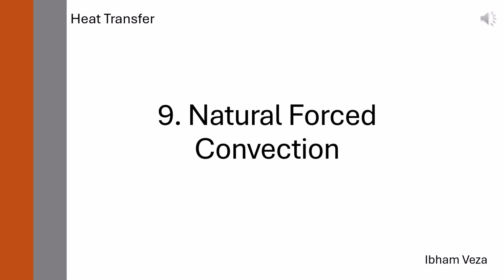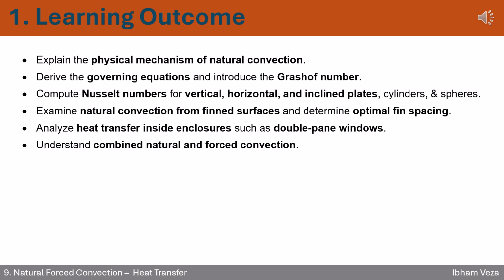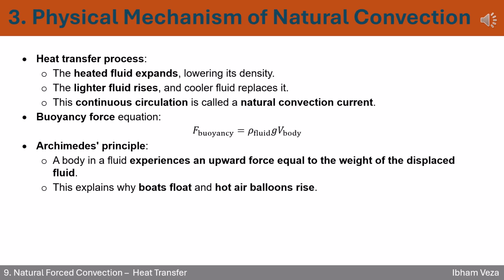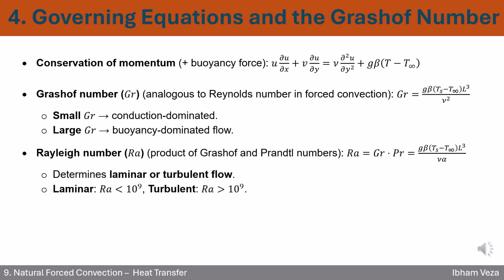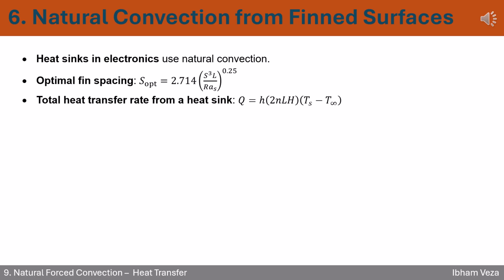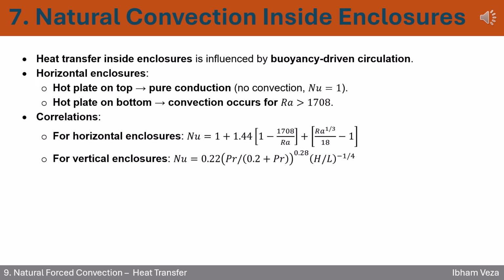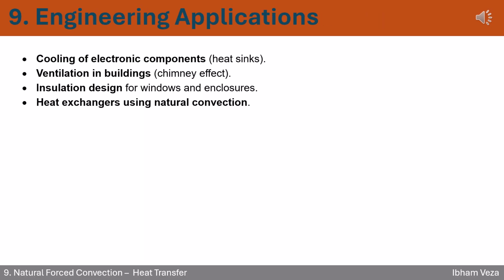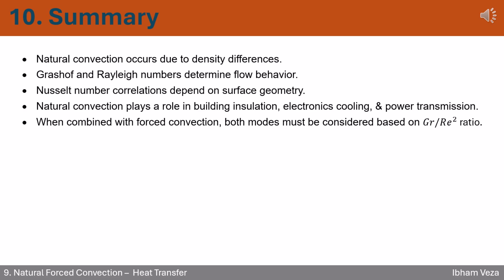Natural Convection in Heat Transfer | Free Convection Heat Transfer Tutorial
Discover the principles of natural convection in this in-depth walkthrough of Chapter 9: Natural Convection from the essential heat transfer textbook. This video explores how heat transfer occurs naturally — without fans or pumps — driven by buoyancy forces from temperature differences in fluids.
Whether you're analyzing passive cooling systems, vertical surfaces, or enclosures, this tutorial will help you grasp the physics and practical correlations of natural convection and free convection heat transfer.

📌 What you'll learn:
1. What natural convection is and how it differs from forced convection
2. The role of buoyancy, Grashof number, and Rayleigh number
3. Nusselt number correlations for vertical, horizontal, and inclined surfaces
4. Heat transfer in enclosures and around bodies
5. Practical applications in electronics, solar collectors, and HVAC
6. Combined natural and forced convection scenarios

📘 Perfect for:
• Mechanical and thermal engineering students
• Renewable energy and HVAC system designers
• Students using Çengel’s or similar heat transfer textbooks
• Researchers in passive heat transfer systems